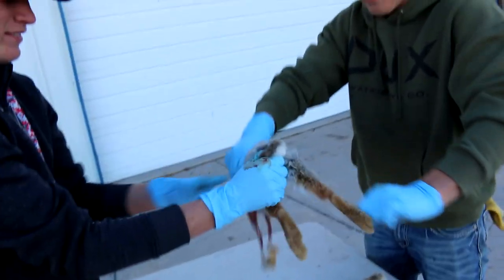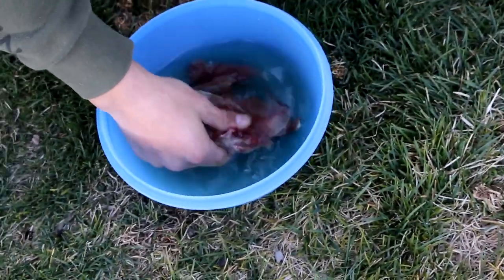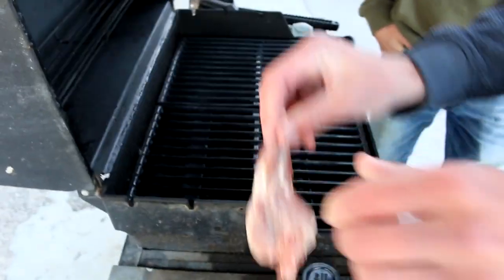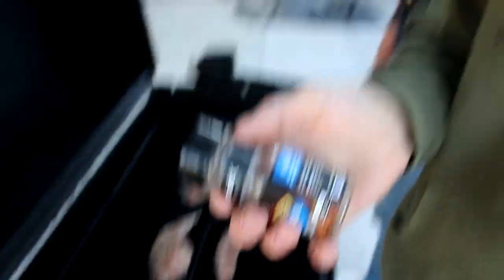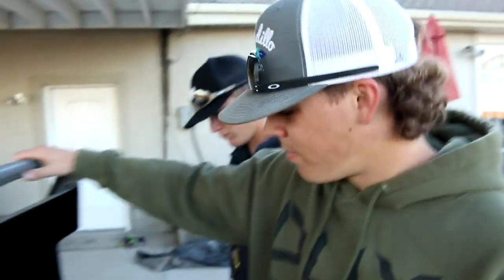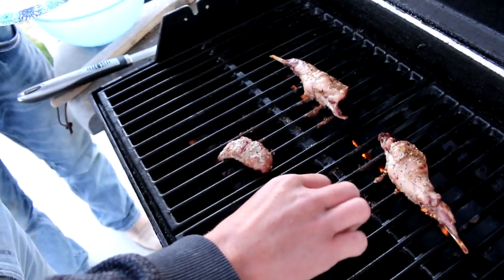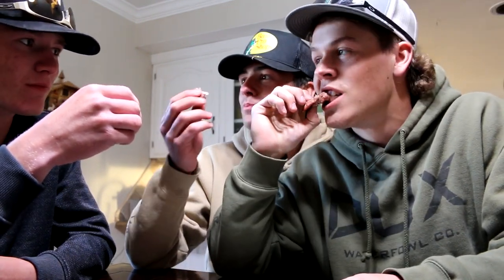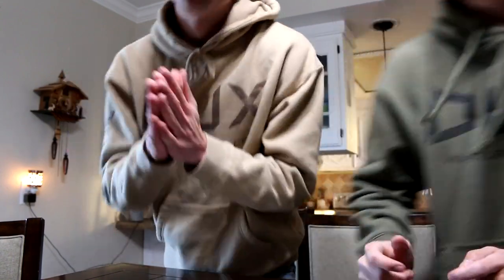Cottontail RABBIT Hunting (Catch Clean Cook)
Today we do another Catch Clean Cook! Hope you guys enjoy! This is by the far the best thing we have eaten yet! Let us know if you have thing for us to try!!

Other Catch Clean Cook Videos